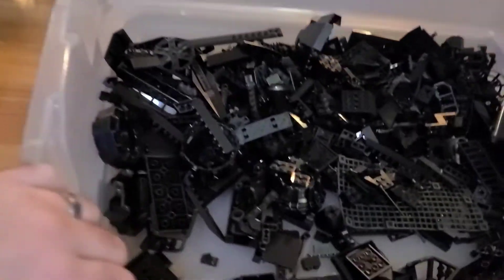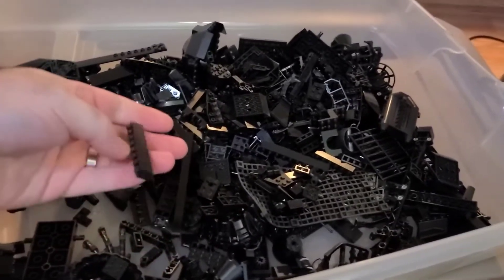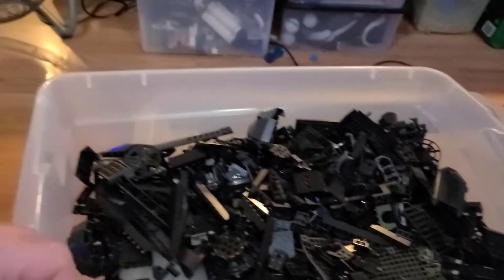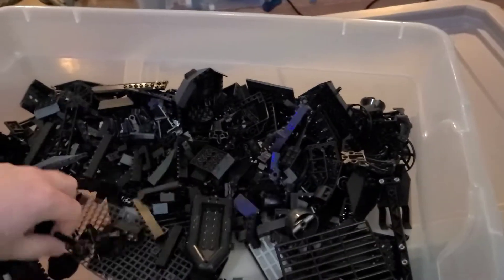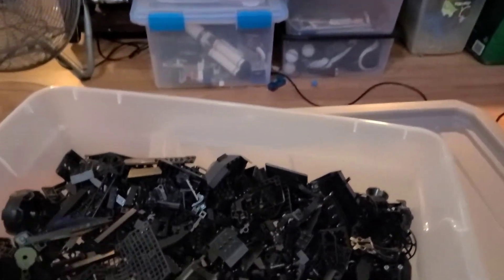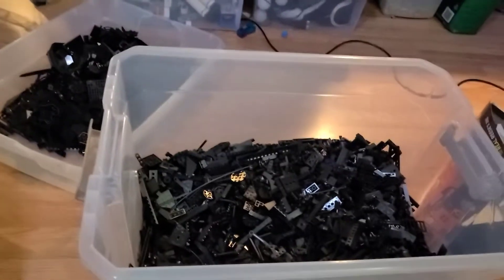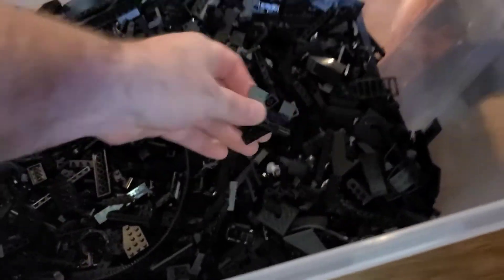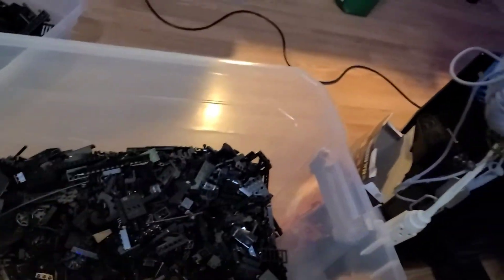Not Another Volg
Warning

Welcome everybody to my channel if you're new here please hit the Subscribe button and the like button also remember this a story and a adventure of a life of a Cajun brick collector come with me on my journey as we take upon Lego and life